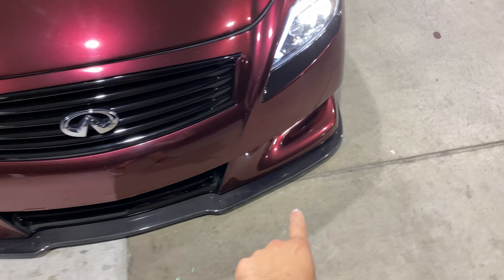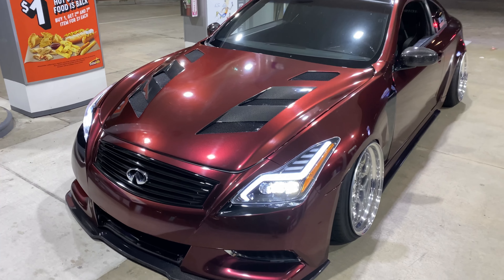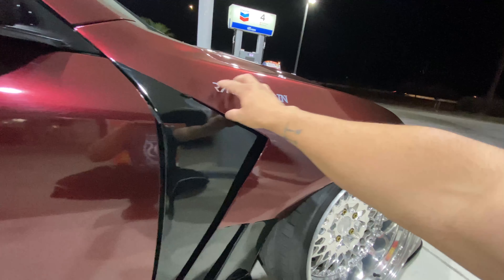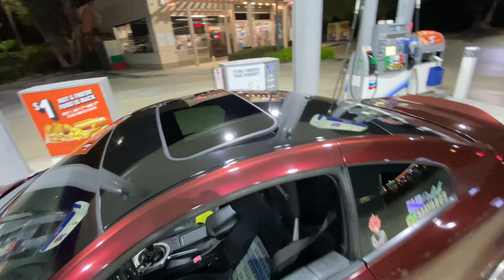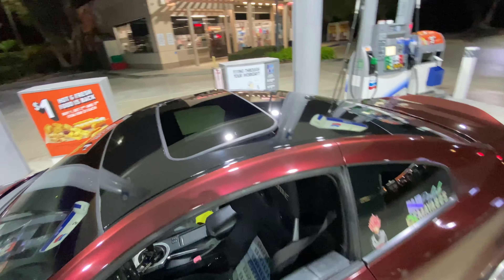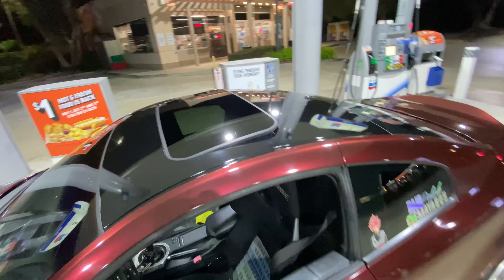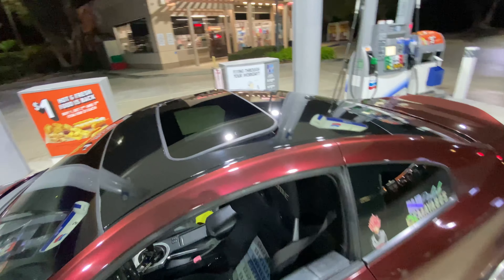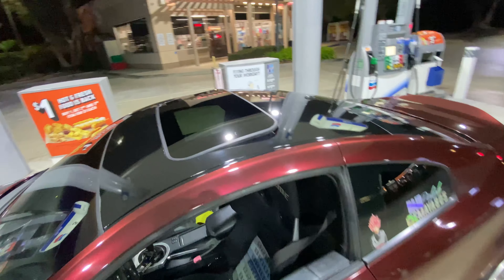Full mods list and walk around my g35 with g37 front end